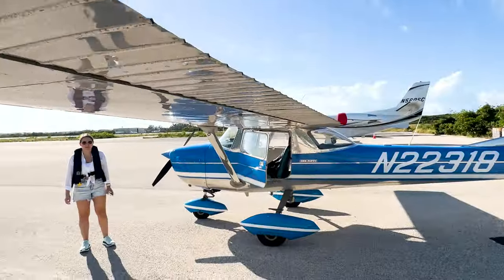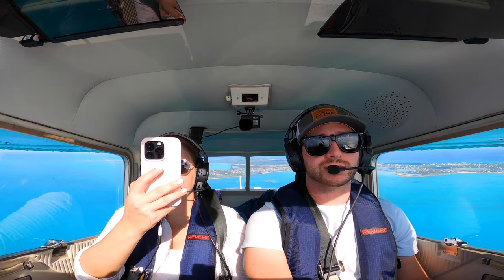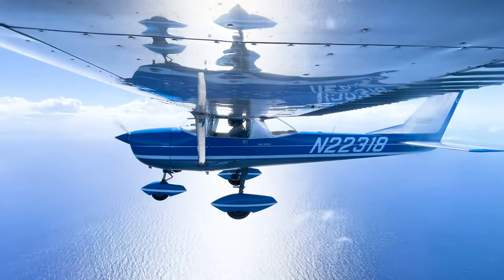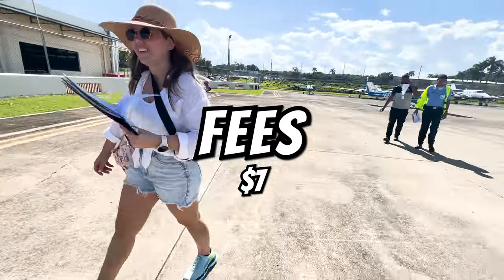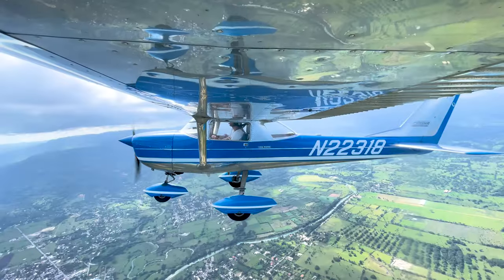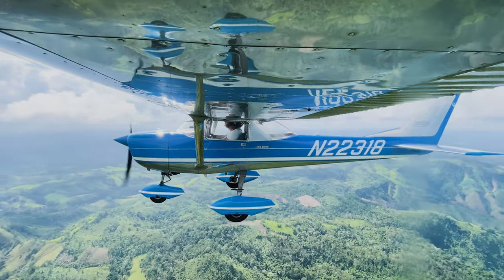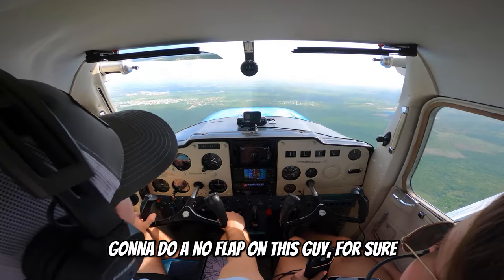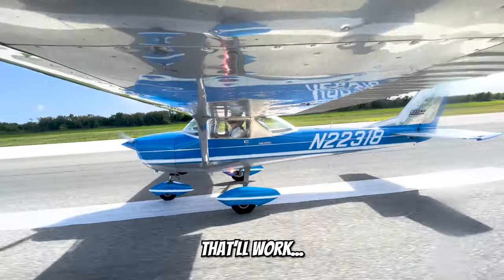I flew my girlfriend to the Dominican Republic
Fly with us from Turks and Caicos to the Dominican Republic in my Cessna 150—over 175 miles of ocean and around weather and mountains!